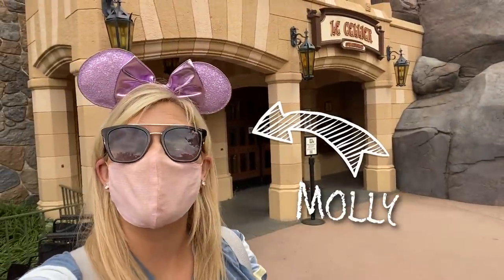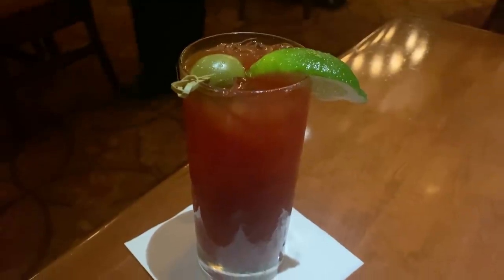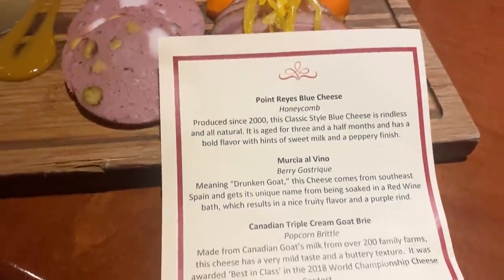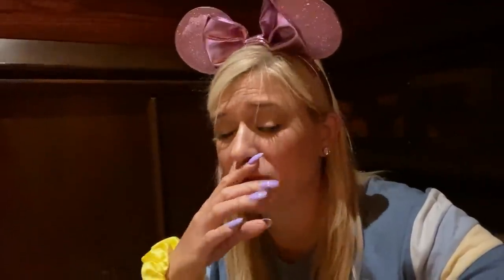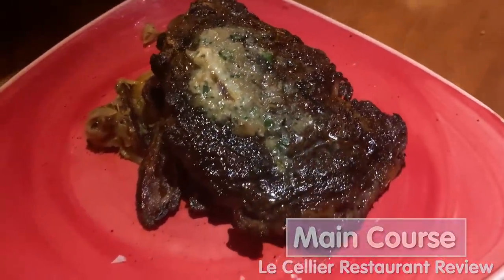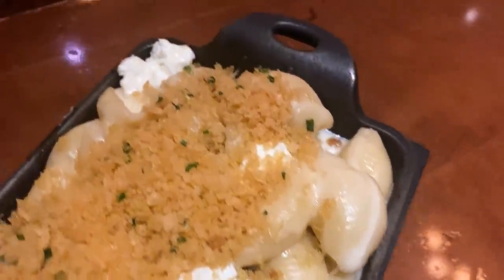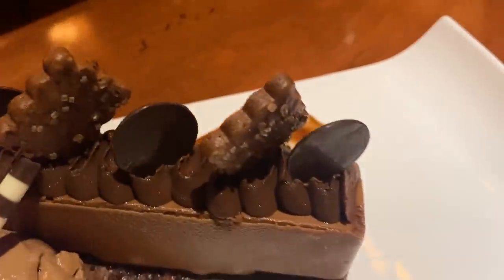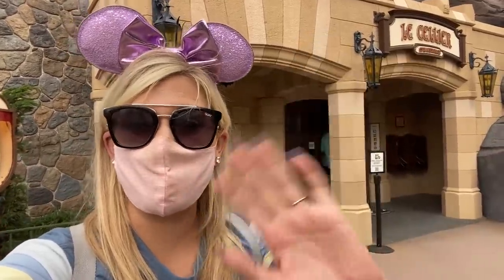I Ate Disney World's BEEF FAT CANDLE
It's time for another Disney World restaurant review! This time Molly is headed to one of the most popular — and expensive — spots in all of WDW: Le Cellier. This EPCOT steakhouse has been a fan favorite for years, but is it worth the hype? Molly's doing a full review including a ... BEEF FAT CANDLE? You read that right. Find out if it's a winner or just weird now!